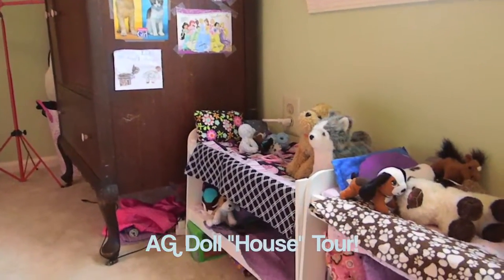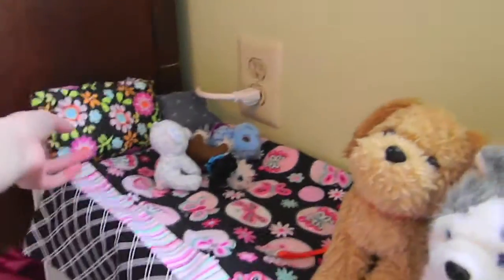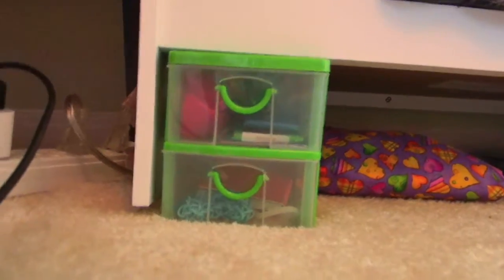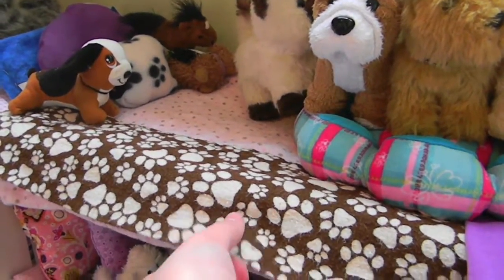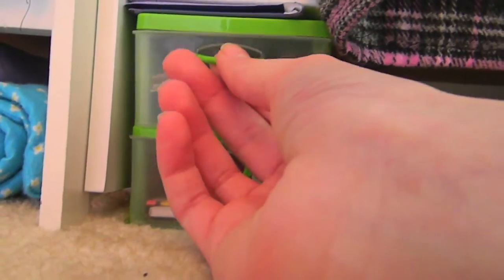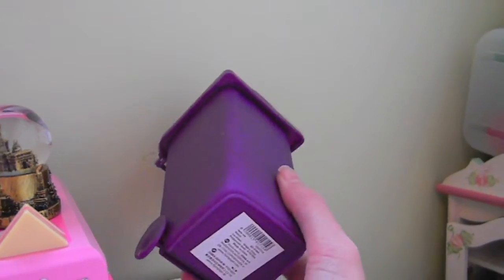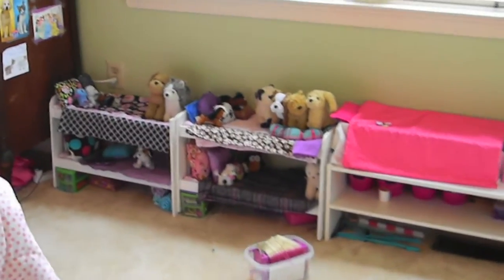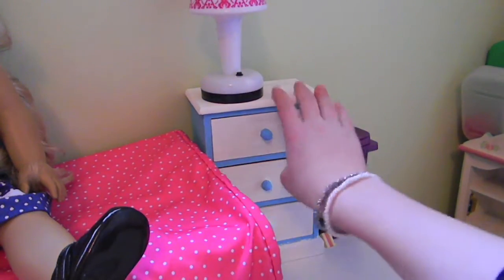Doll Dorm Tour 2016! IMPORTANT UPDATES AT END!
Hey y'all! Are you excited for the hangout or what? It'll be so much fun if and/or when you guys attend! If you are free on the 7th comment "I like llamas!" Anyhoo, I don't have much to say, so see you next Friday! Bye! ~Daisy :-D